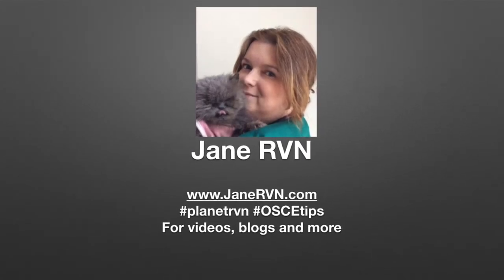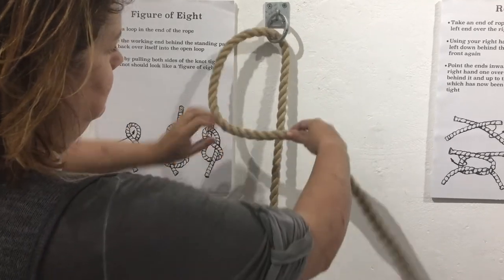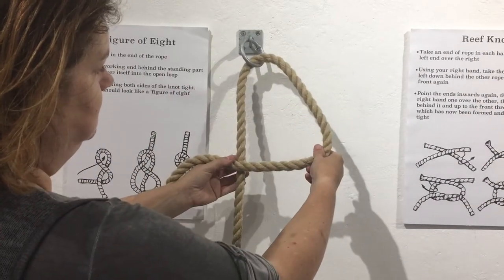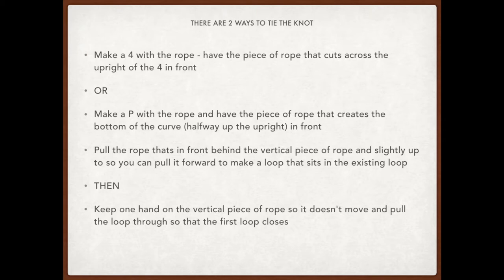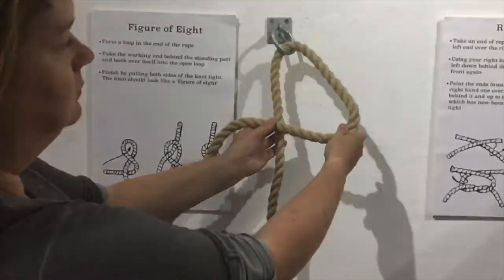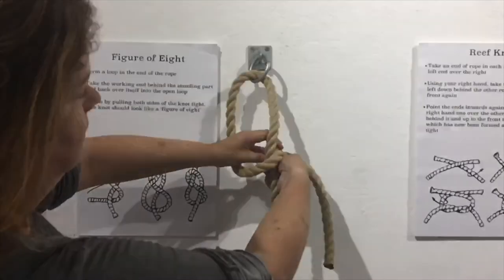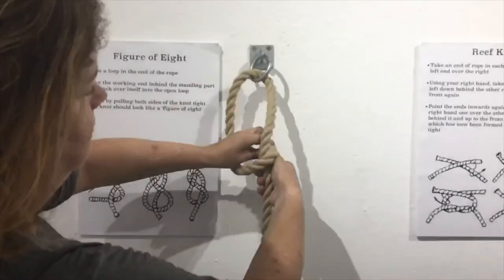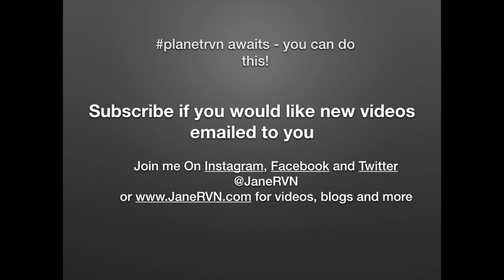planetrvn - Equine quick release knot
A basic quick release knot for equine OSCE exams. two version shown and slow-mo video included.

References

BHS Level 1